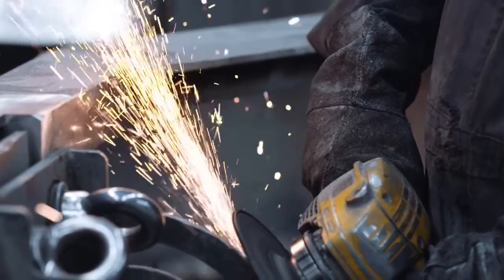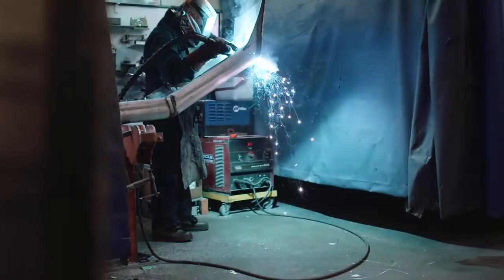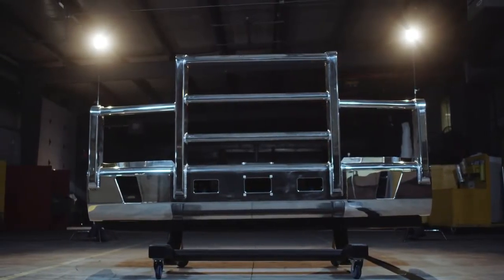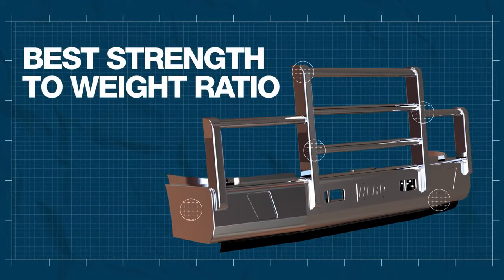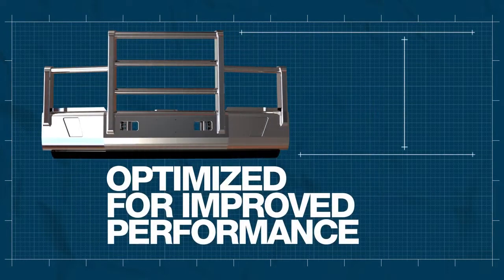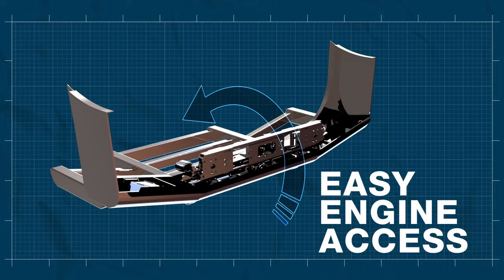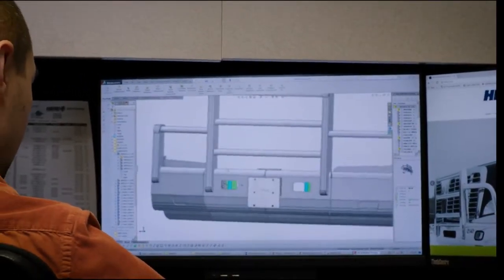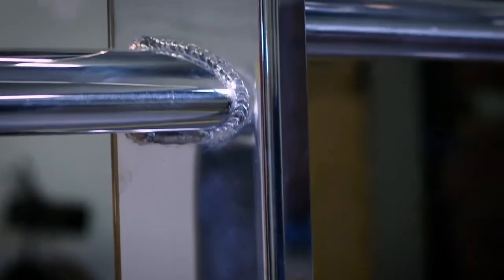HERD AeroPLUS Grill Guards at Raney's